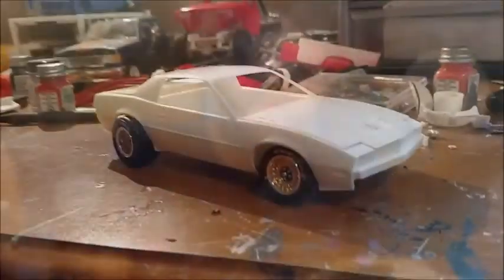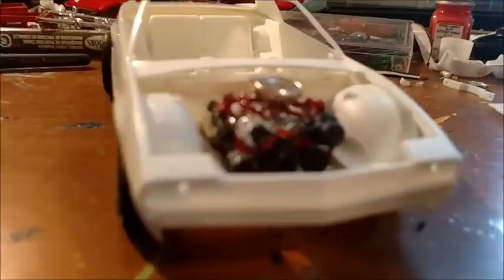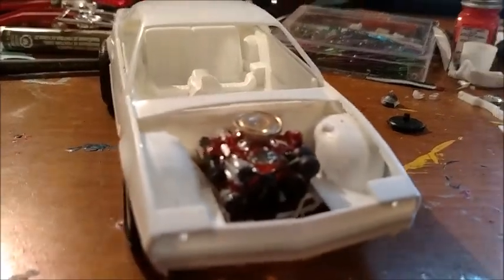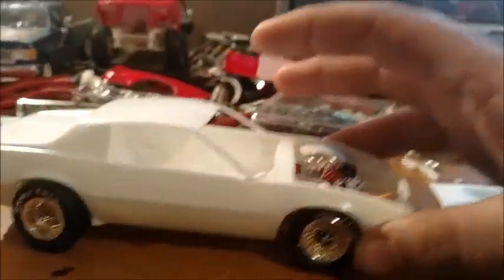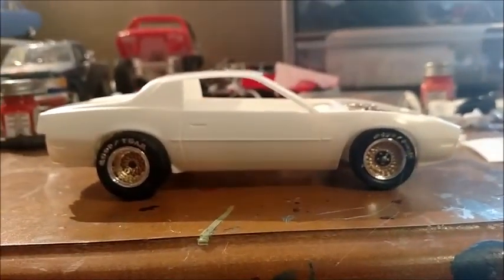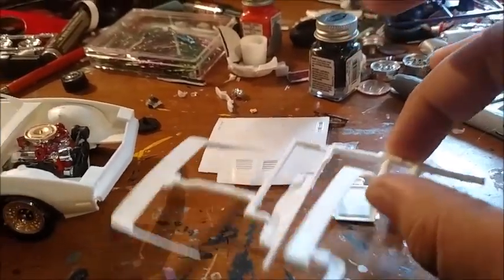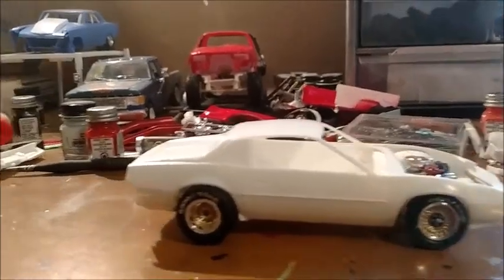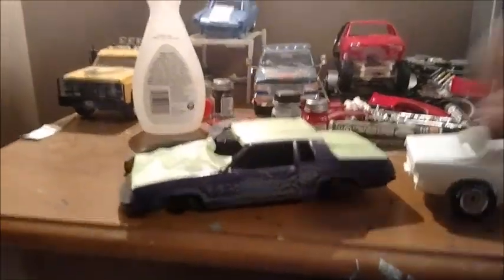1989 Trans Am Update #1/Hobby Lobby Score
Started the 1989 Trans Am kit. Scored a 1970 1/2 Chevy Camaro.